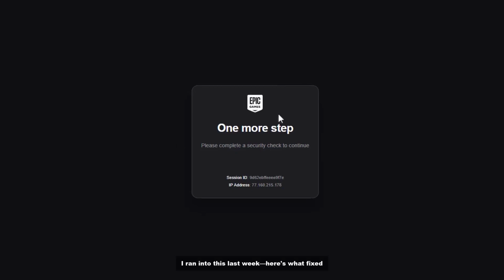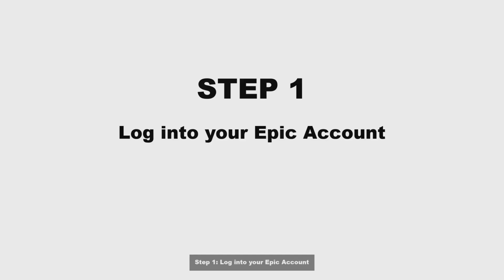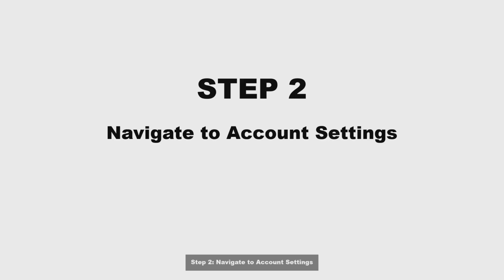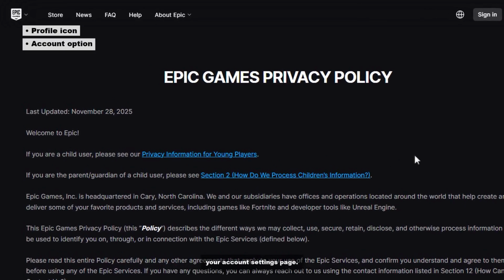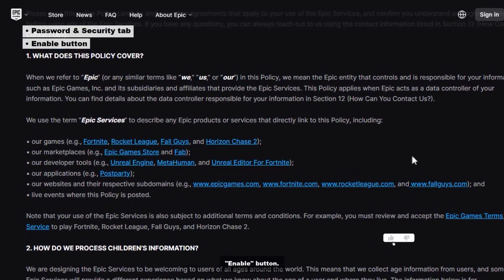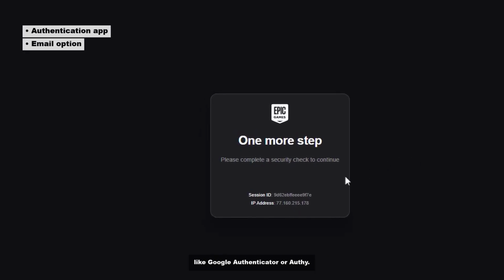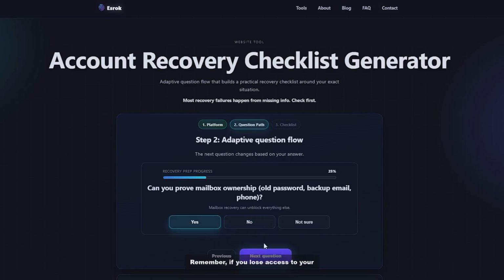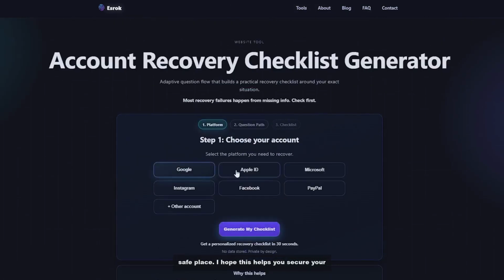How To Set Up 2FA On Your Epic Account APP 2026 (SECURITY SETUP)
In this video, we will guide you on how to set up 2FA on your Epic Account APP 2026 (SECURITY SETUP). Learn the essential steps to enhance your account security and protect your personal information.